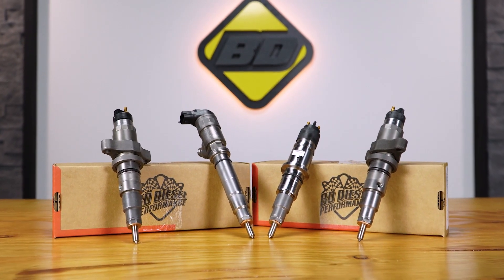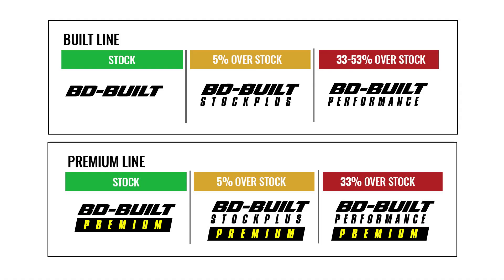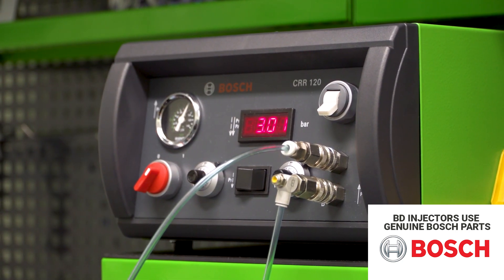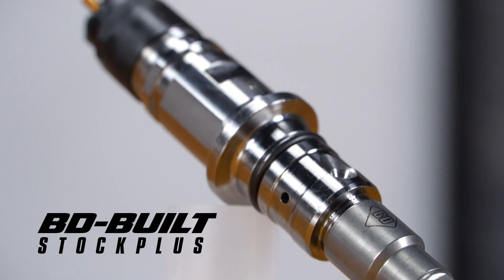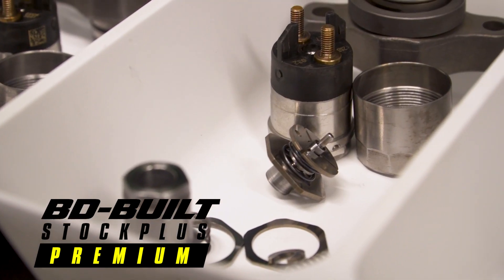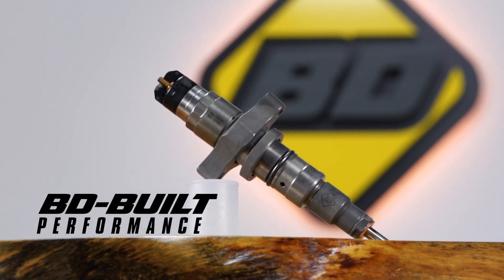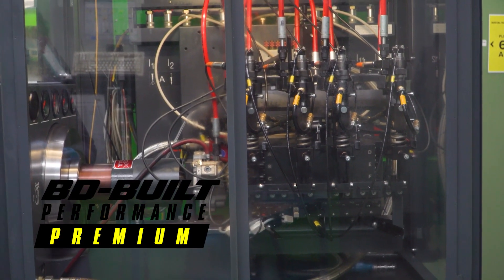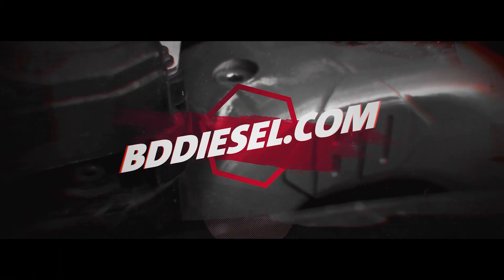How to choose the RIGHT Fuel Injector for You | NEW BD Built Injectors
Learn all about our new BD- Built Injector line up and how to choose the right one for your vehicle